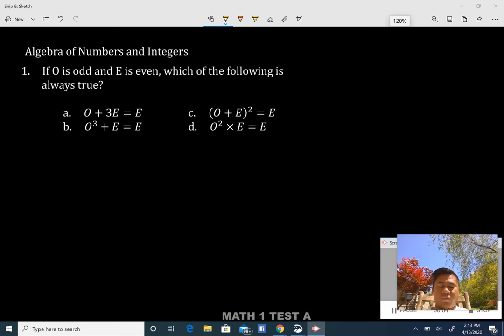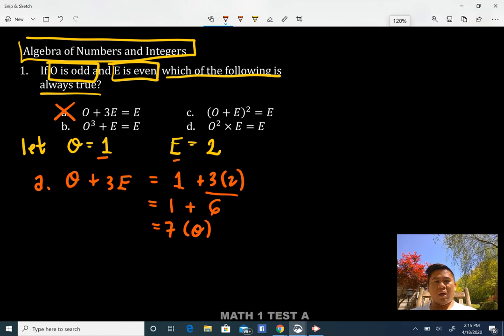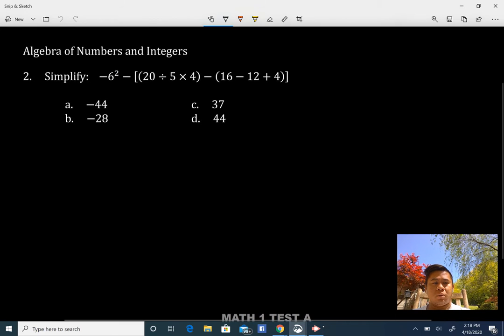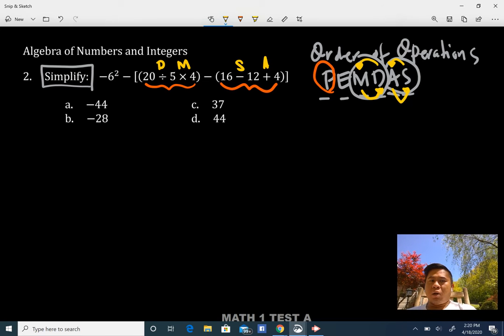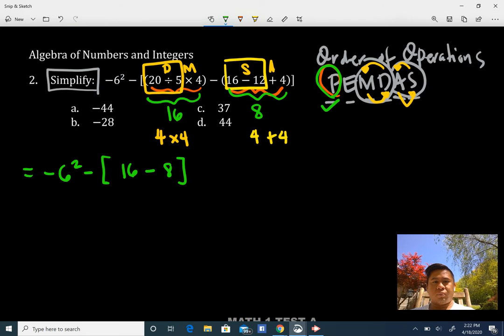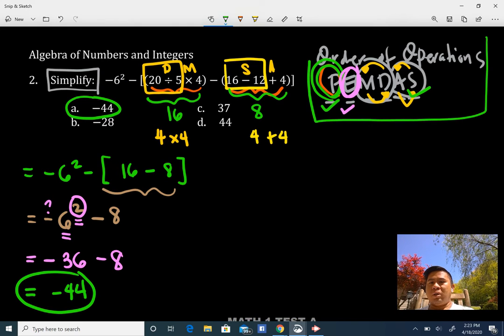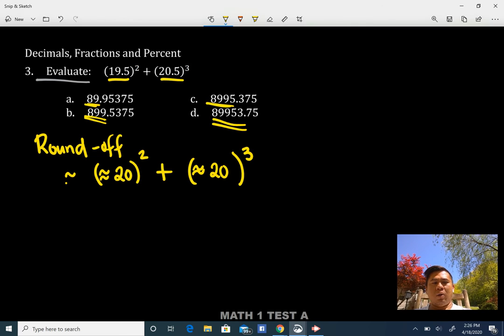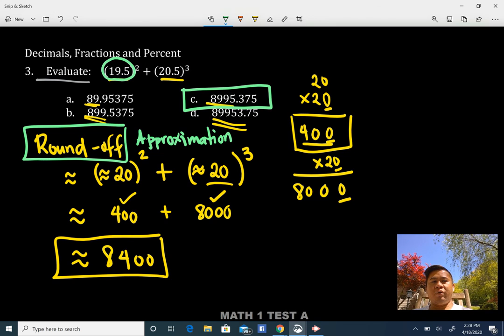Tell me QUAN-do: Order of Operations PEMDAS